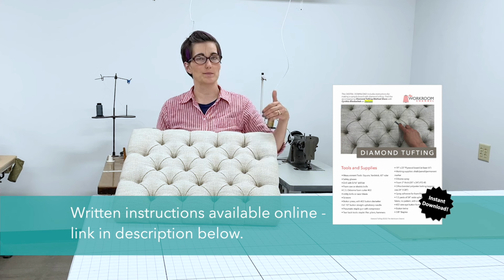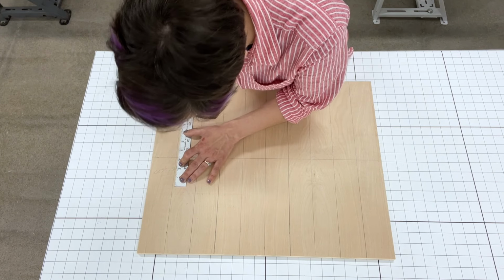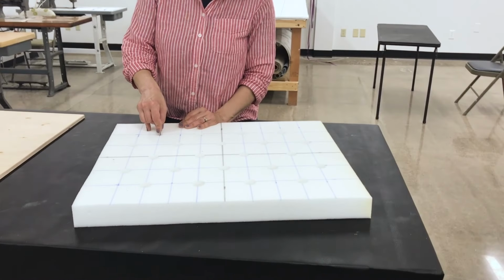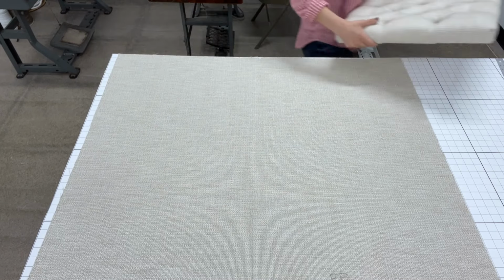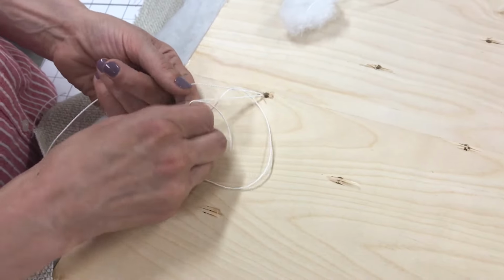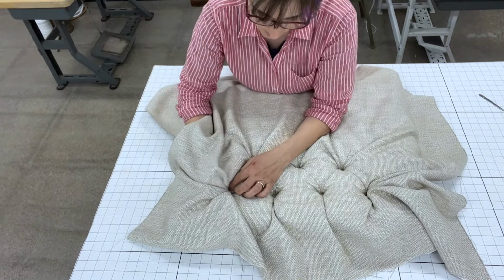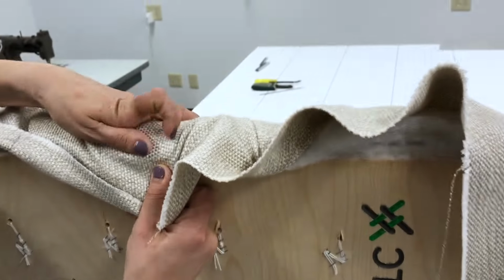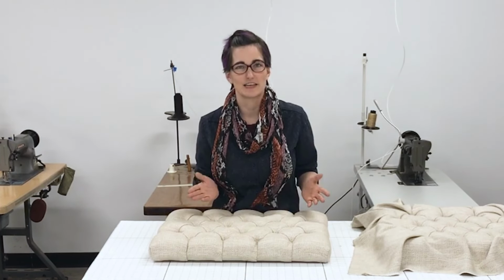Method Share - DIAMOND TUFTING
Go to The Workroom Marketplace to purchase a 13-page PDF download that includes detailed photos and step-by-step instructions to guide you through your own Diamond Tufting sample project.

Diamond tufting is one of upholstery's most recognized and celebrated techniques. In this METHOD SHARE, Cynthia Bleskachek demonstrates how to make a sample board with diamond tufting. Additional attention is given to the planning process and button making. Beyond this sample board, the processes learned here can be used in a variety of real-workroom applications such as headboards, benches and furniture.

Learn more about professional upholstery through The Workroom Channel's ANYTIME ACCESS courses. Click the link below to view the full library.

00:00 Part 1 – Planning
26:25 Part 2 – Upholstery